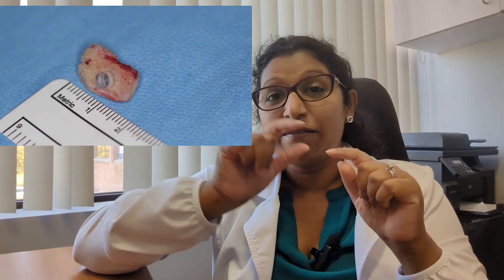Why am I losing vision slowly? Corneal disease, vision loss, restored with tooth-in-eye surgery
If you or your family need an eye exam, dry eye treatment, or vision therapy, we’d be happy to help.
📞 Call us to book: 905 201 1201

Imagine losing your sight for years… and then getting it back with the help of your own tooth. Canada’s first “tooth-in-eye” surgery—OOKP—is giving hope to patients with severe corneal blindness when nothing else works. A tooth is shaped, fitted with a lens, and transplanted into the eye to restore vision. But here’s the catch—you must have healthy retinas and optic nerves, which only a thorough eye exam can confirm. Don’t wait until damage is permanent. The future of sight-saving technology is here, but only for those who catch problems early. Your next eye exam could be the one that saves your vision.